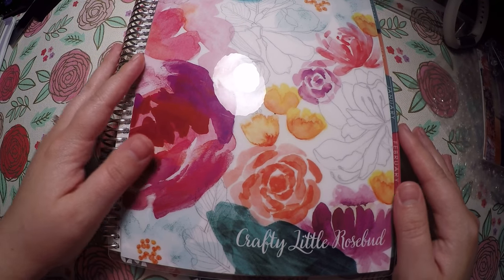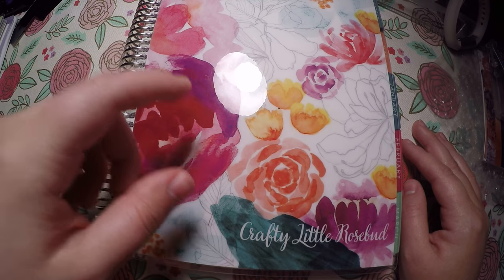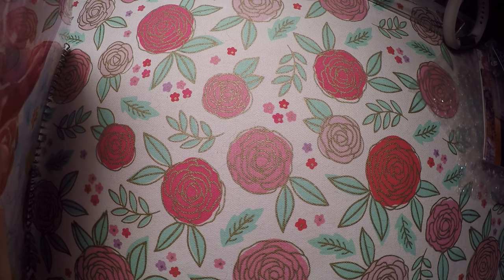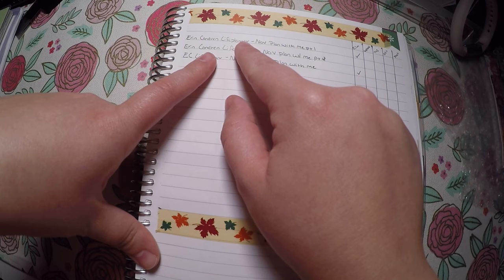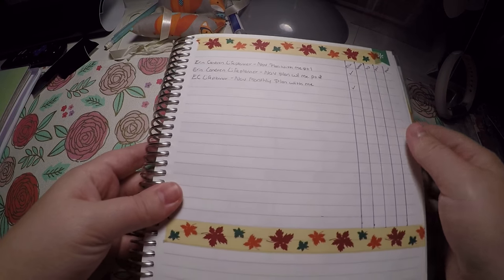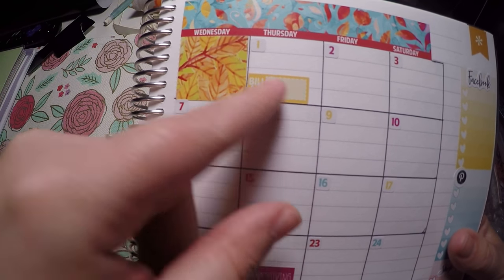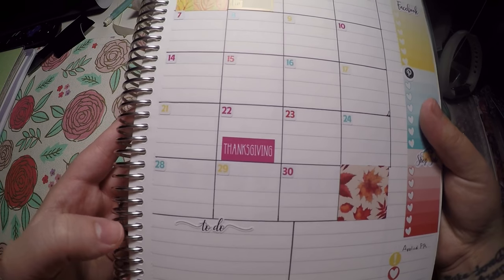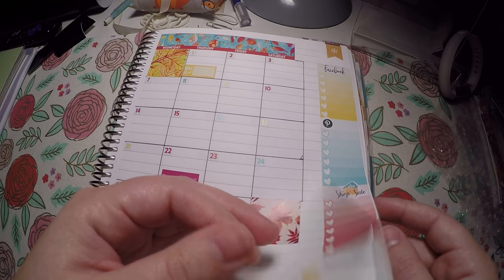Erin Condren Monthly Deluxe November Plan with me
Code: Rosebud20